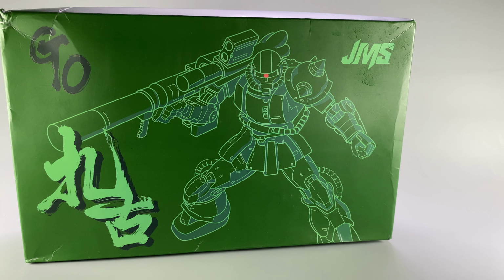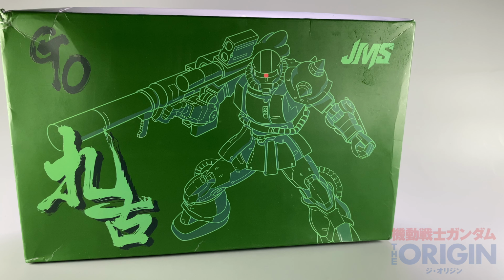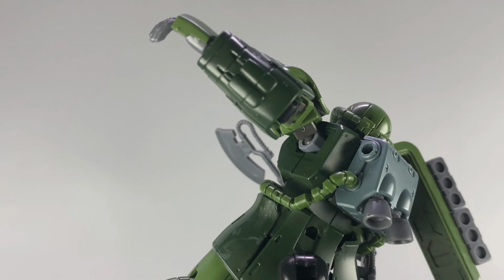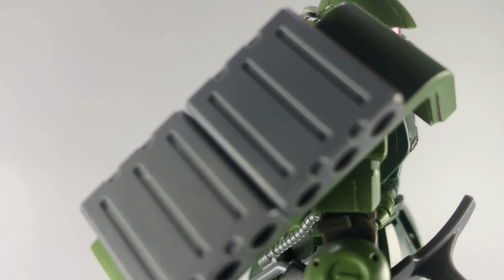JMS | HG 1:144 ZAKU II R6/C6